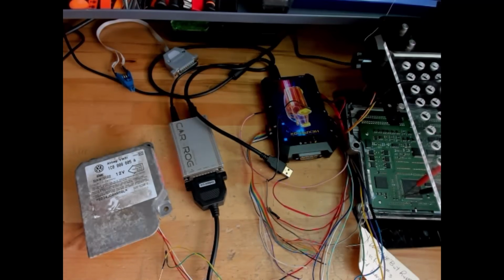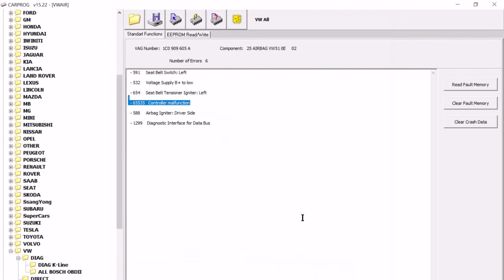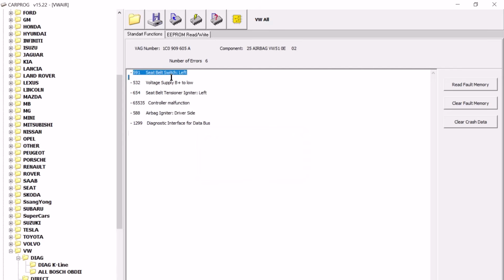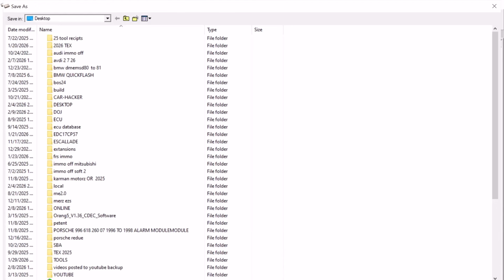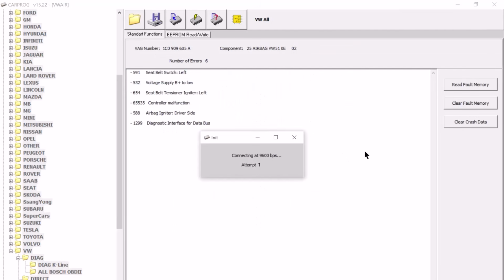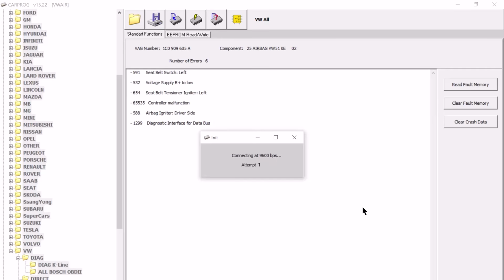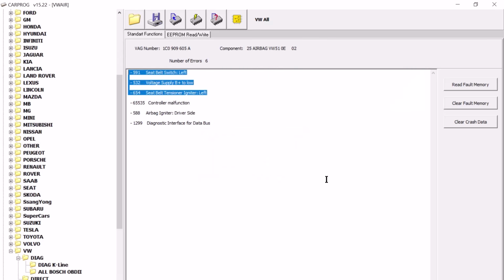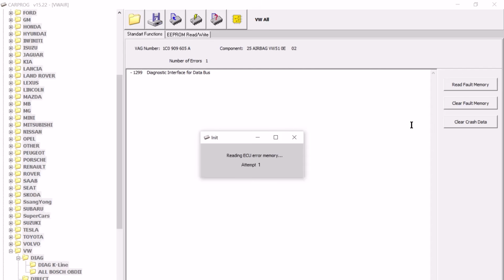VW/Audi Airbag Code 65535 Repair & Reset Tutorial | How to Fix Airbag Module Error 65535 SRS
Karman Auto provides nationwide mail-in ECU, BCM, airbag, cluster, and immobilizer programming services.

For service requests only. Please text the service needed and part number(s). We do not answer technical how-to, programming, or diagnostic questions by text. Diagnosis must be done by your local shop. We reply when we can.
Struggling with an Airbag Warning Light and Code 65535 on your Volkswagen or Audi? This step-by-step how-to guide shows you exactly how to repair, reset, and fix the Airbag Module Code 65535 SRS fault that causes the airbag light to stay on.

🔎 Airbag code 65535 = Internal Control Module Memory Error — a common VW/Audi airbag control module issue where the internal memory gets corrupted and cannot clear itself with basic scanners.

🎯 In this video you’ll learn:

✔ What Airbag Code 65535 means on VW/Audi
✔ How to diagnose the airbag module & memory fault
✔ How to properly reset or repair the module
✔ Tools & software needed for VW/Audi airbag reset
✔ Why the light doesn’t clear with a simple battery disconnect

👉 If you want a professional reset service instead of DIY, check out the module reset/repair here:

📌 This video is great for:
• VW Airbag Reset
• Audi Airbag Reset
• SRS Airbag Module Repair
• Volkswagen Airbag Warning Light Fix
• 65535 Internal Control Module Memory Error

💡 Pro Tip: Generic OBD2 scanners typically can’t clear this code — you’ll need a proper airbag reset tool/software or professional service.